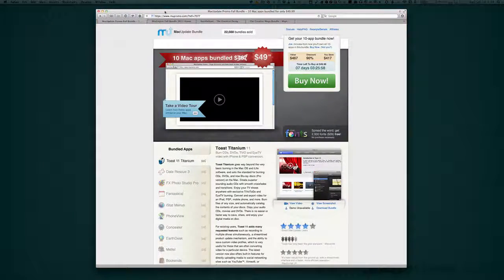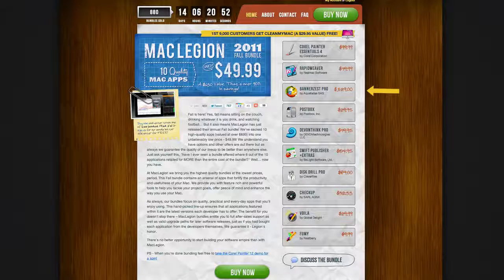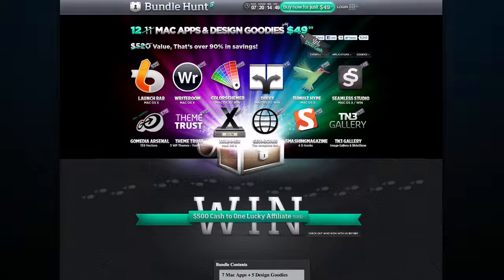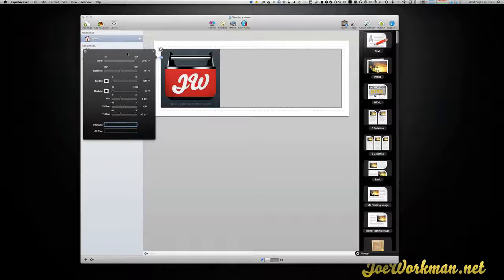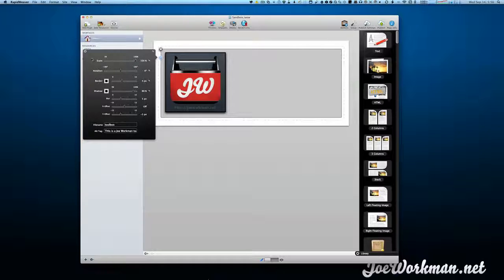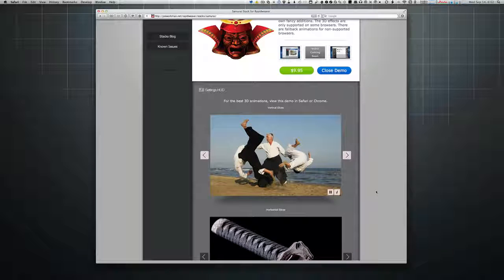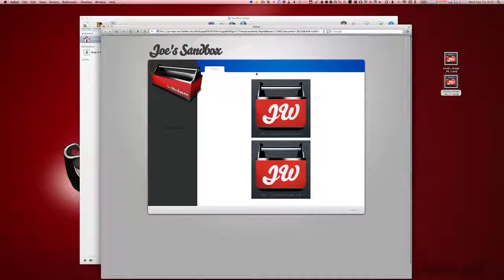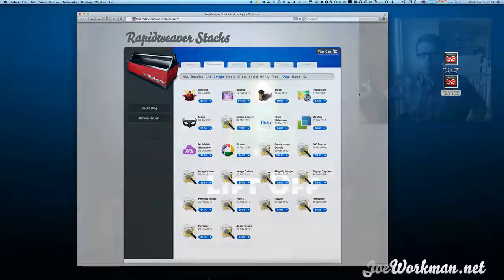2011 09 14 weavercast ep9